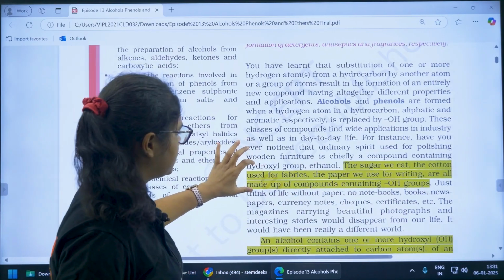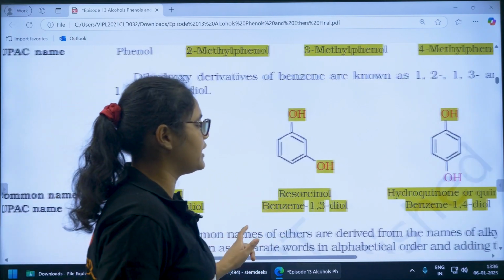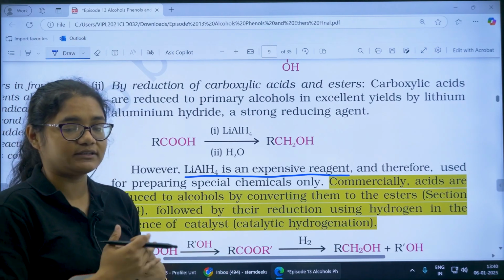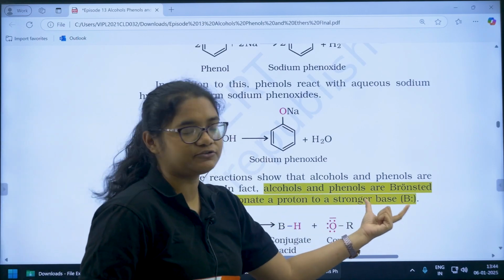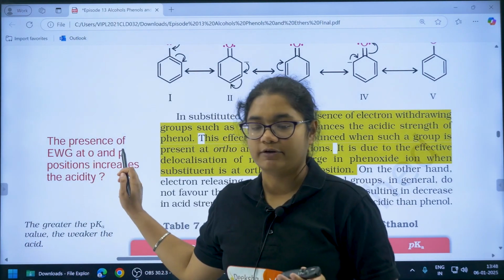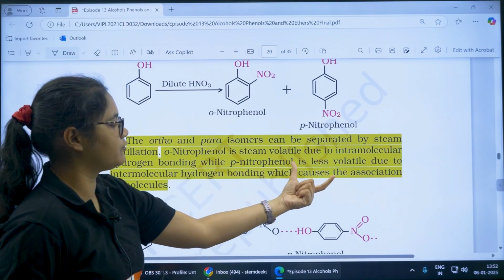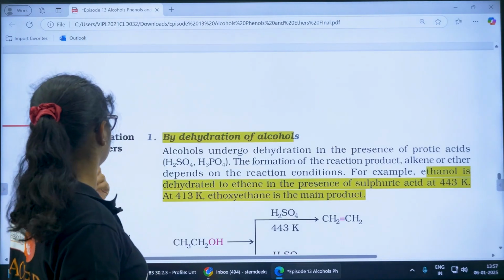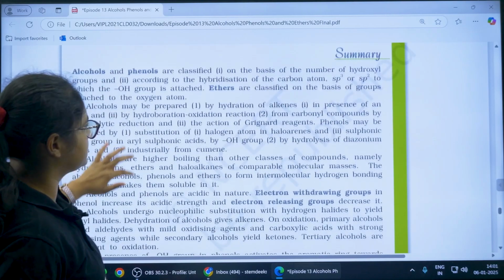Episode 13 Decode NCERT Alcohols Phenols and Ethers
Welcome to our Decode NCERT series! In this episode, Aishwarya Ma'am will discuss the Chapter 'Alcohols Phenols and Ethers' from Chemistry, breaking down every important concept, formula, and NCERT insight to help you ace competitive exams like KCET, NEET and PU 2 Board. 🎯

🌟 What’s Covered in This Video:

Key topics from the chapter Alcohols Phenols and Ethers
NCERT-based questions with tips to solve them effectively

✅Perfect for competitive exams and board preparation
✅NCERT-focused to strengthen your foundation
✅Know all the important questions and Diagrams from chapter